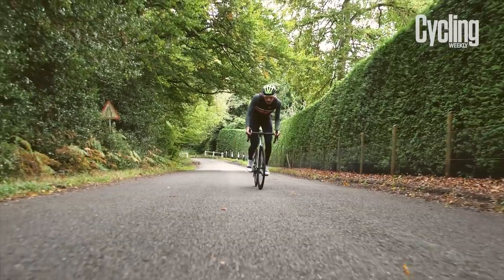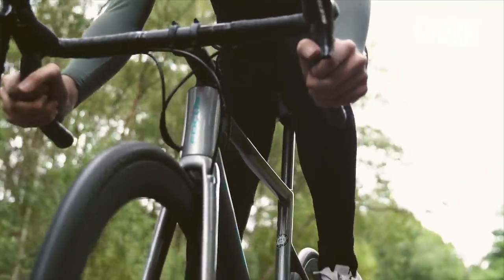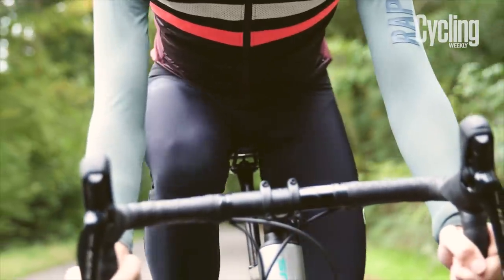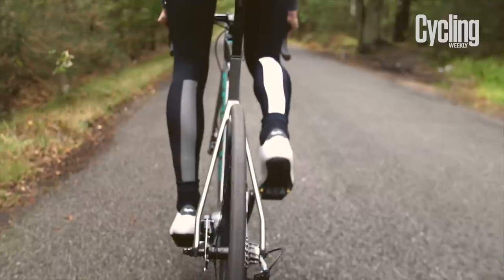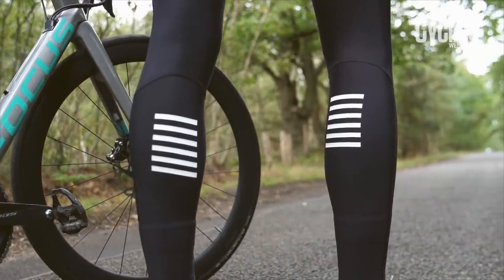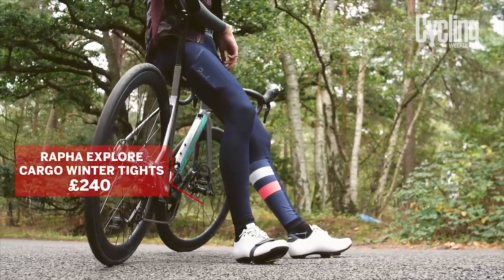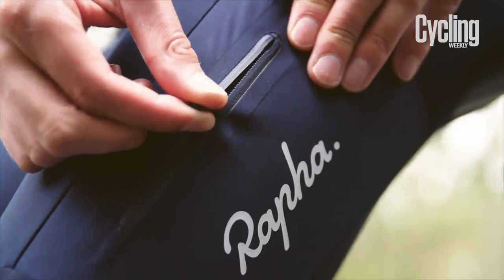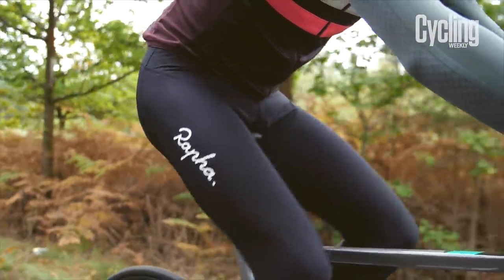What is the difference between Rapha bib tights? | Cycling Weekly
Ever wondered what's the technical difference between Rapha's range of bib tights? Well, we've found out. If you want to see more you can follow these links: